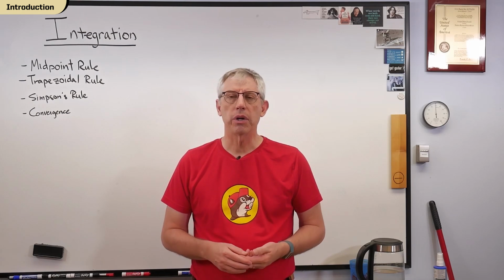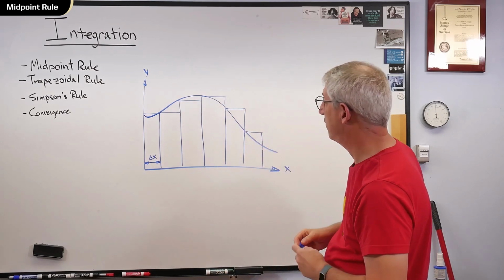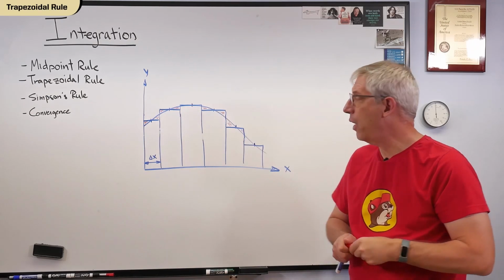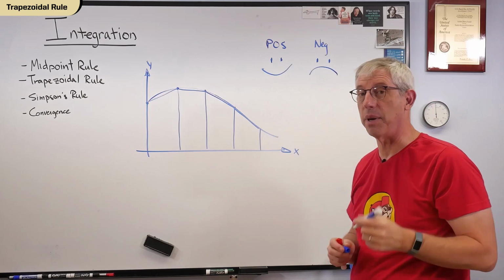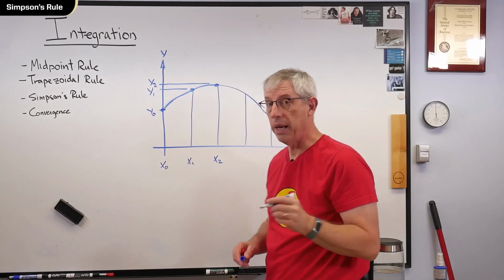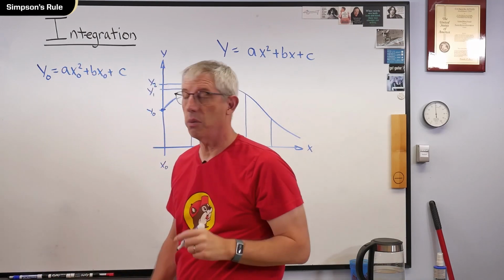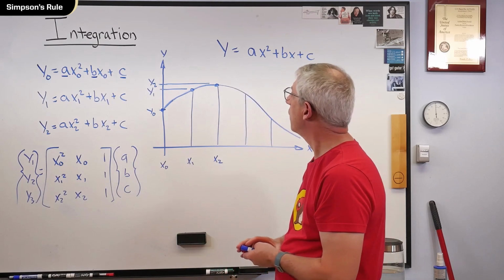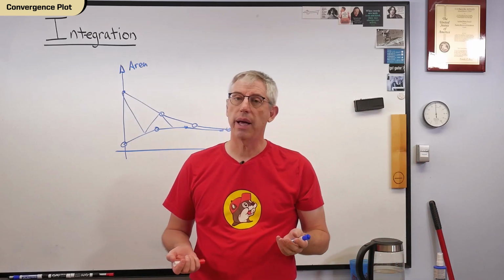ENGT 509 16-1 Integration 2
This is a slightly deeper dive into numerical integration, including trapezoidal rule, midpoint, Simpson's rule and convergence.